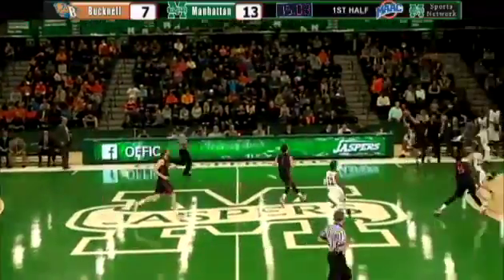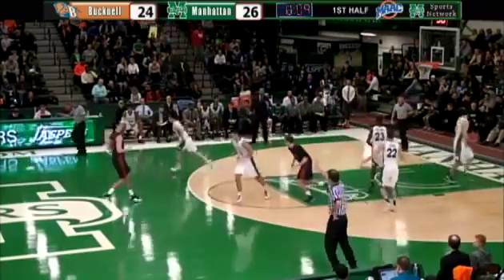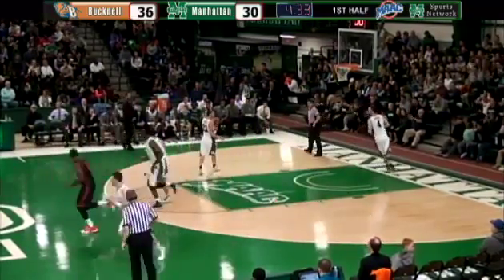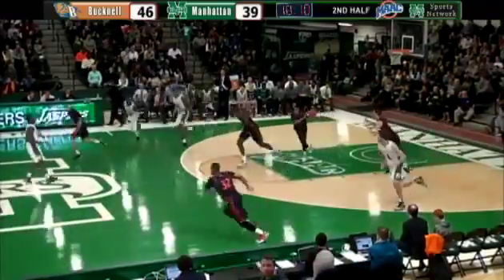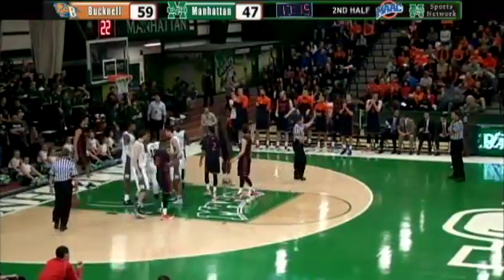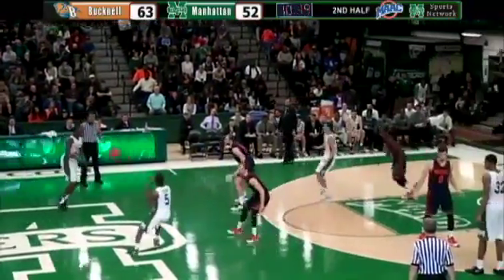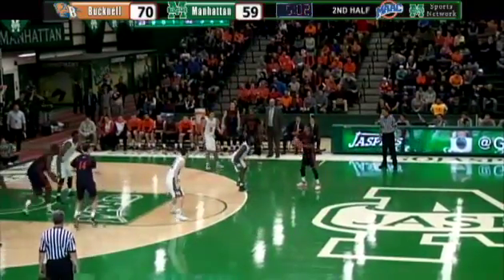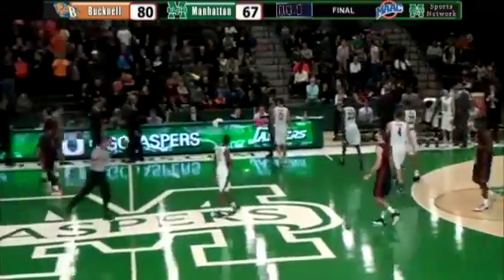Manhattan v Bucknell 11 21 15